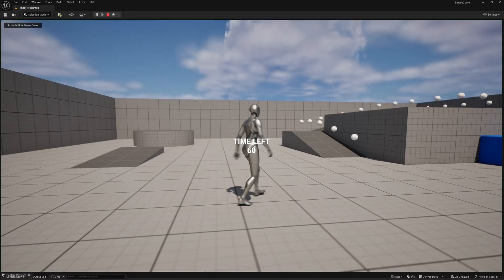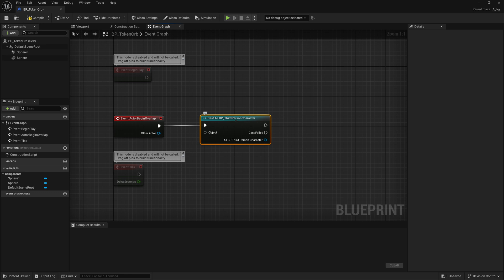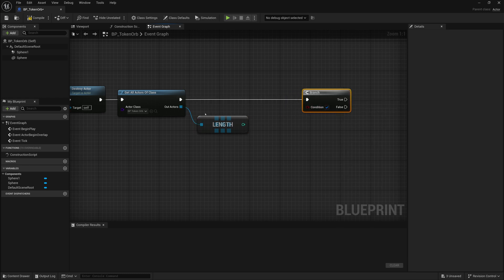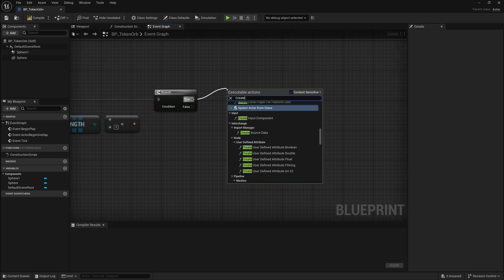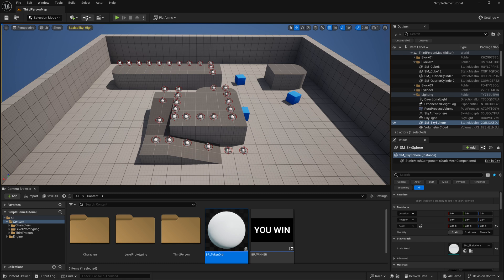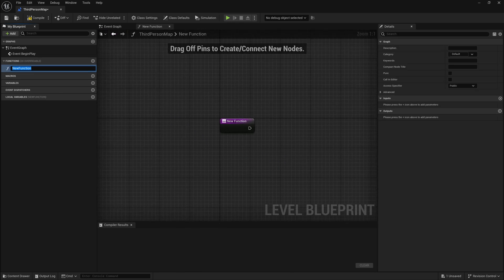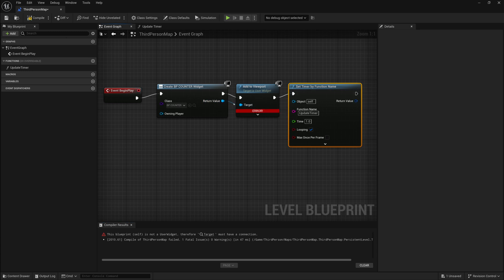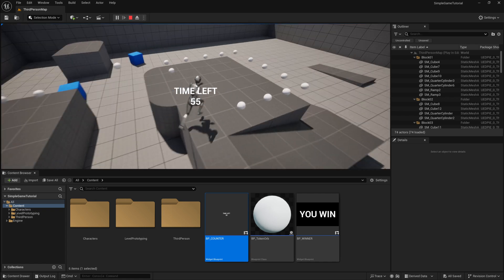Unreal 5 - Making a Game in 15 Minutes 🎮🚀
Topic: Unreal 5.4 - Making A Game In 15 Minutes | Step By Step Tutorial

In this step-by-step Unreal Engine 5.4 Beginner Tutorial we create a game in just 15 minutes using Blueprints.

In this video we learn how to...
- Create a Countdown Timer With Conditions
- Create Blueprint Actors & Collision Events
- Designing and Attaching UI Elements

If you enjoyed this video, you may also be interested in...